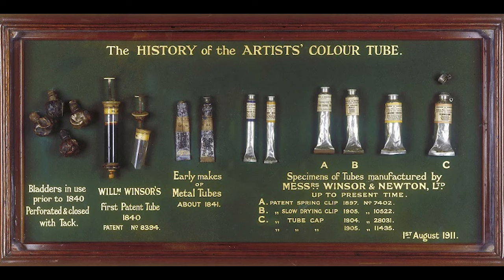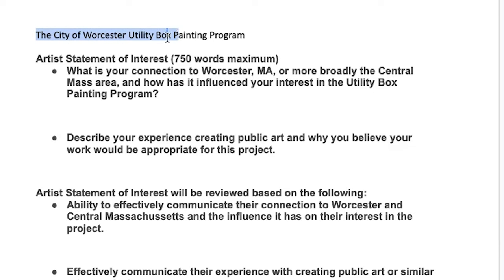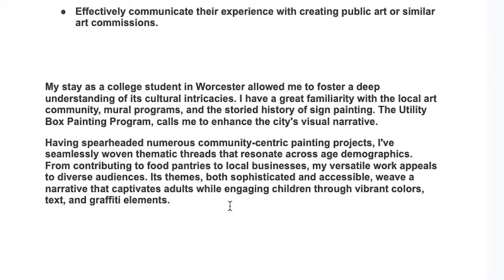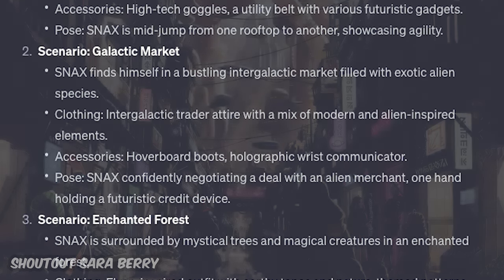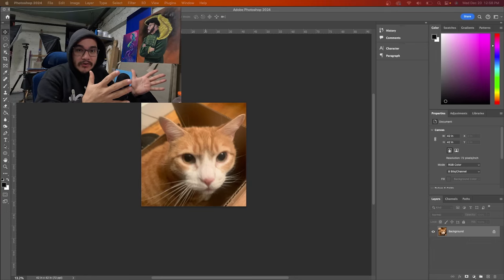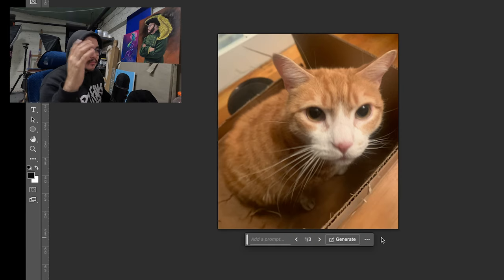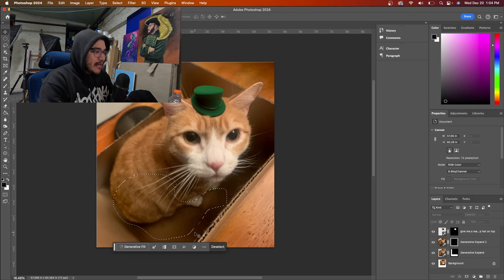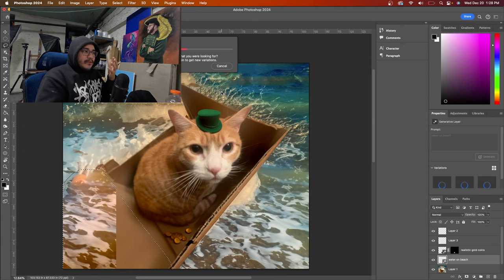How to Use AI to Quickly Improve Your Art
In this video, I go over three Artificial Intelligence programs that artists can take advantage of to improve their art and advance their art journeys!